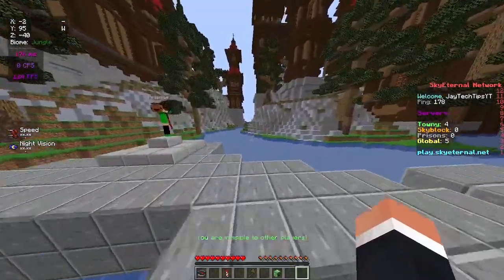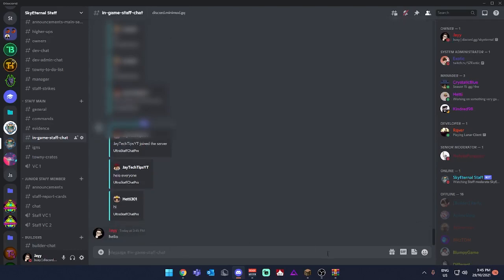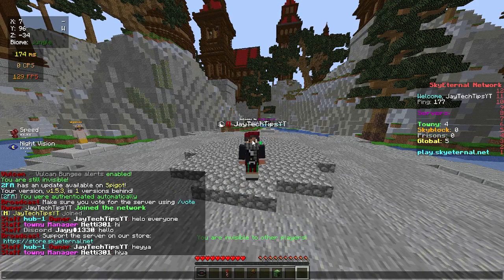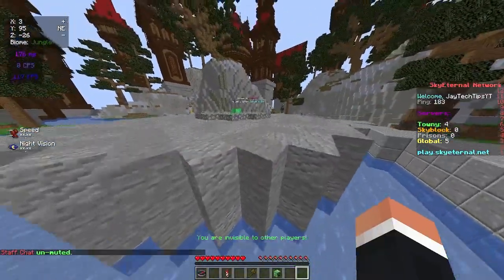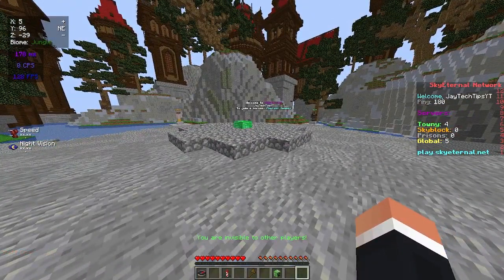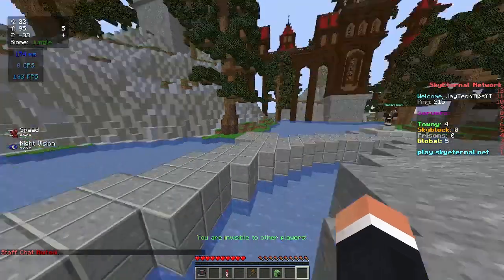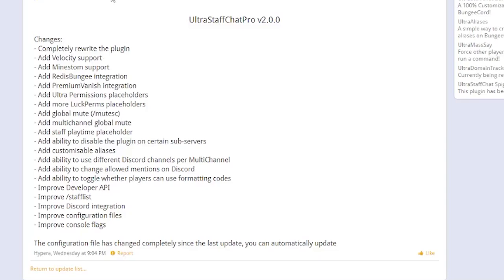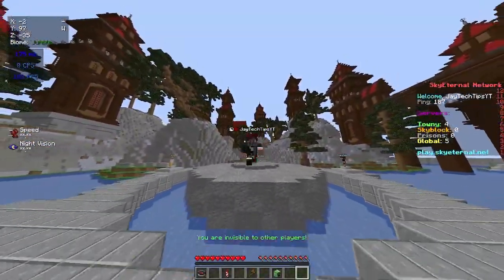The best staff chat plugin? UltraStaffChatPro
Is this the best staff chat plugin??